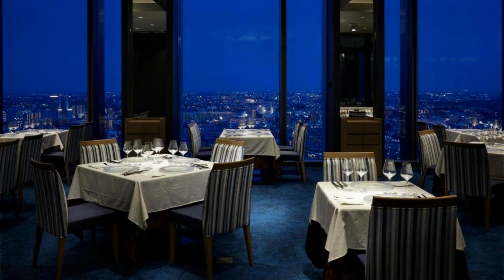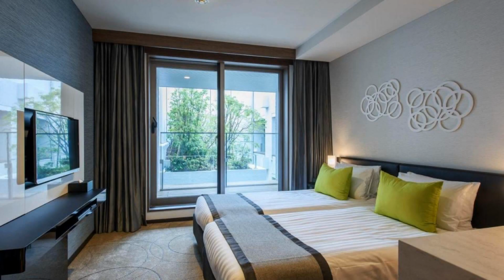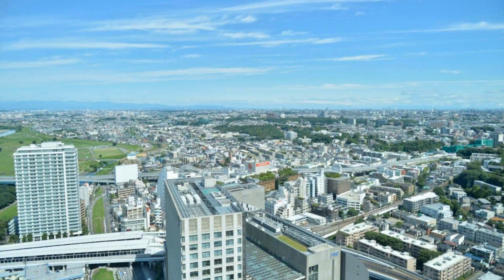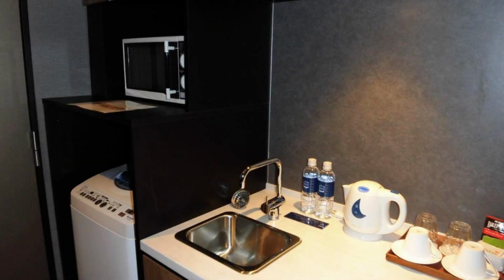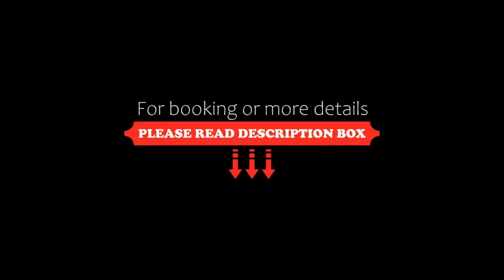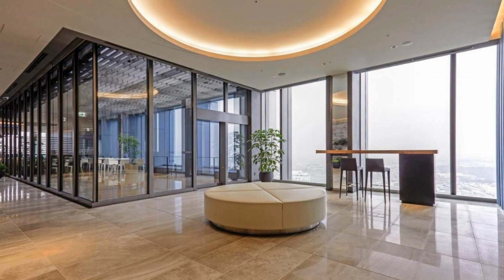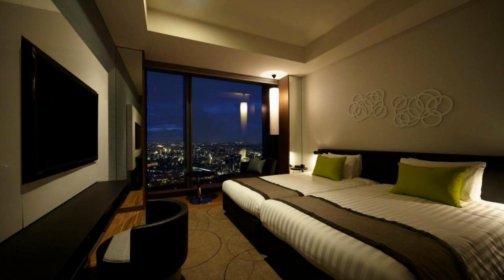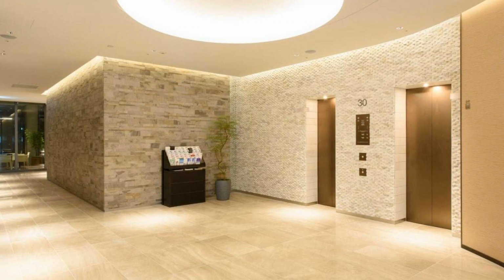Futakotamagawa Excel Hotel Tokyu, Tokyo, Japan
About Property:
Opening in July 2015, Futakotamagawa Excel Hotel Tokyu offers elegant and modern guest rooms situated on 28-30th floors. The hotel is located just a 5-minute walk from Futakotamagawa Train Station, overlooking Tama River. Free WiFi is available in all areas.
The rooms are fitted with a flat screen satellite TV, a fridge and an electric kettle. Views of the river, garden or city are featured in certain ro...
Property Type: Hotel
Address: 158-0094 Tokyo-to, Setagaya-ku Tamagawa 1-14-1, Japan
Searching For
1. Futakotamagawa Excel Hotel Tokyu - Tokyo - Japan
2. Futakotamagawa Excel Hotel Tokyu - Tokyo - Japan Address
3. Futakotamagawa Excel Hotel Tokyu - Tokyo - Japan Rooms
4. Futakotamagawa Excel Hotel Tokyu - Tokyo - Japan Amenities
5. Futakotamagawa Excel Hotel Tokyu - Tokyo - Japan Offers and Deals
Audio Credit:
Track Title: Reasons To Hope
Artist: Reed Mathis